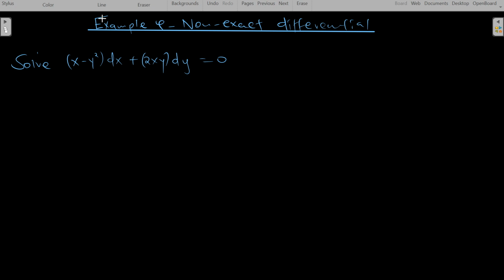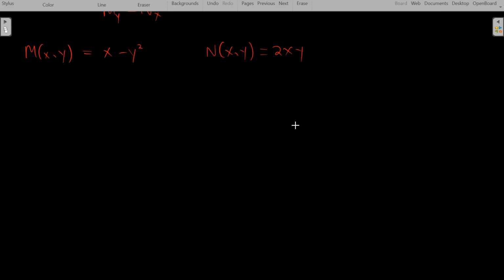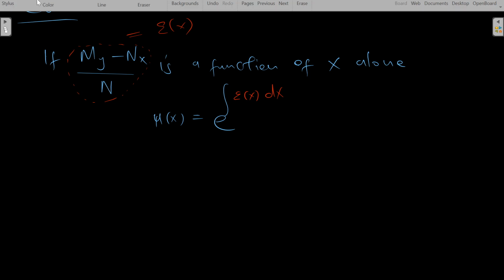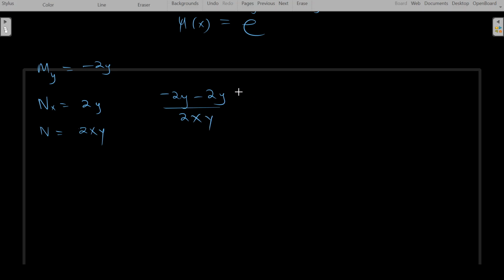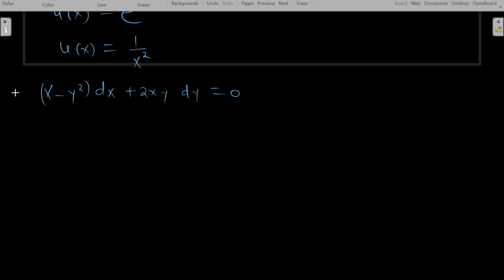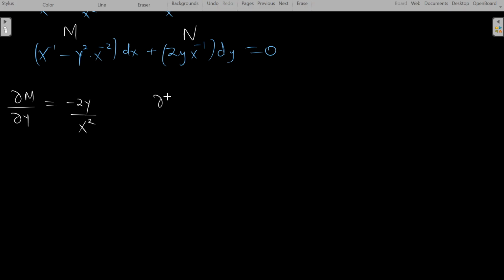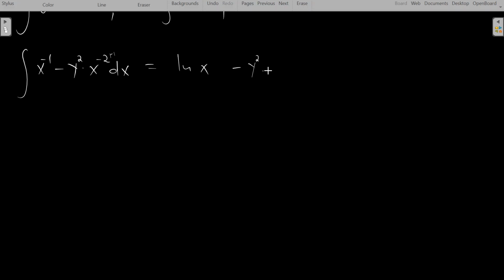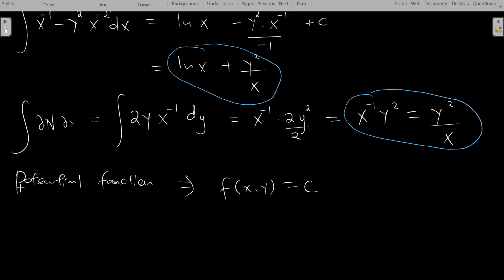Non-exact ODEs case 1 ,as a function of x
Not all differential equations are exact—but the good news is, many non-exact differential equations can be solved using an integrating factor.

In this video, we focus on Case 1, where the integrating factor is a function of x only.

You’ll learn:
✔ What a non-exact differential equation is
✔ How to check whether a DE is exact or not
✔ The condition for Case 1 (integrating factor depending on x)
✔ Step-by-step method to find the integrating factor
✔ How to convert a non-exact DE into an exact one
✔ Solved examples for clear understanding

This video is especially helpful for students studying:
📘 Engineering Mathematics
📘 Applied Mathematics
📘 Physics
📘 University and competitive exams

By the end of this lesson, you’ll be able to confidently solve non-exact differential equations using Case 1 without confusion.